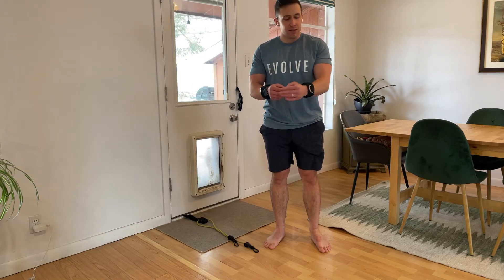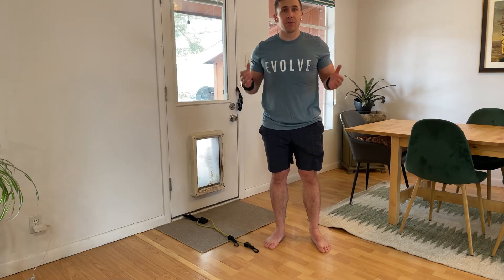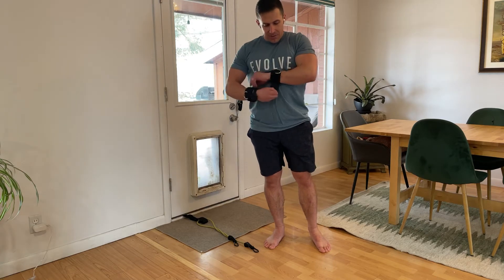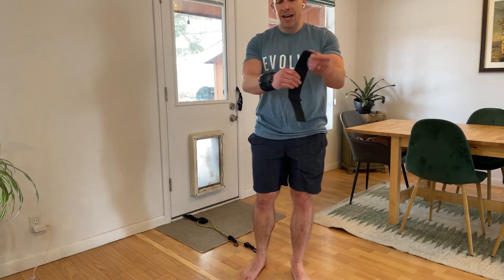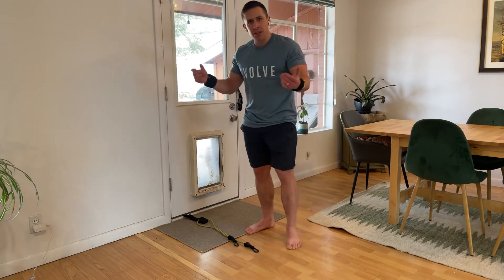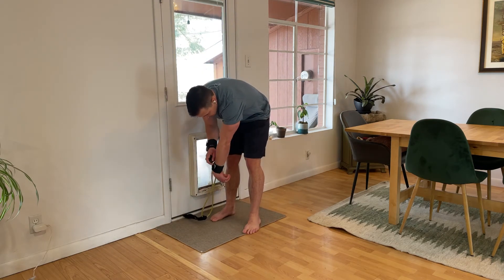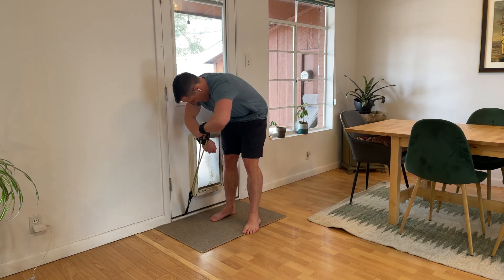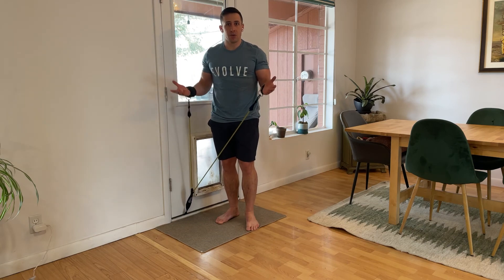Using wrist cuffs for band exercises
This video shows how to use wrist cuffs with bands and a door anchor to get a great upper body workout without loading the￼